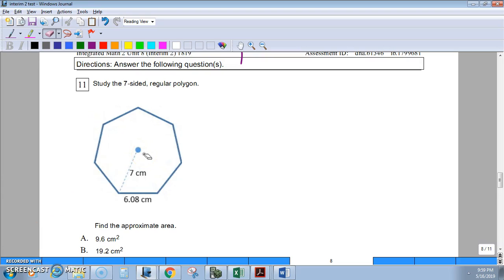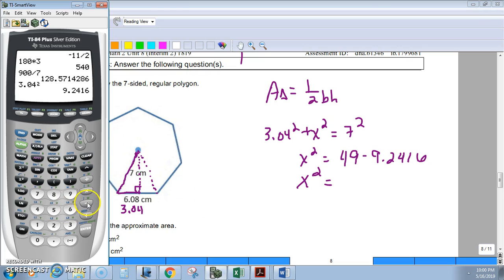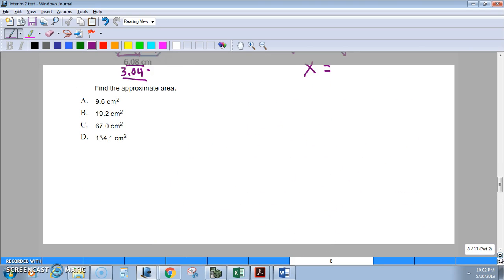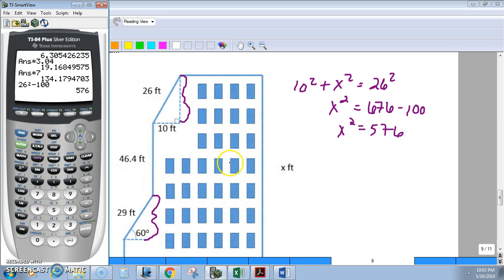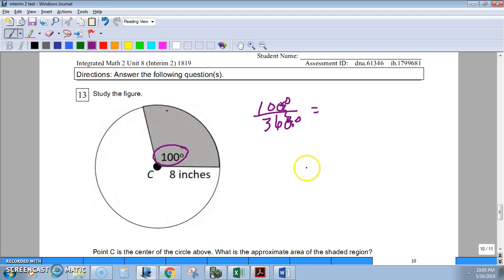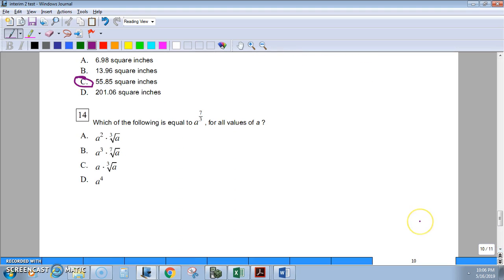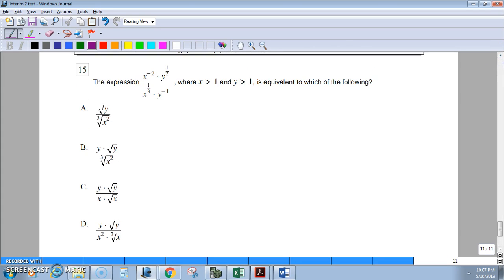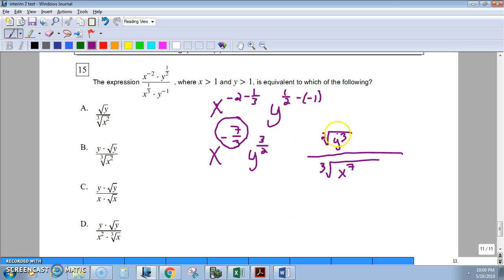I2 Interim 2 Review Answers 3